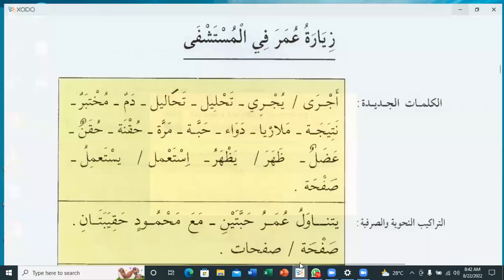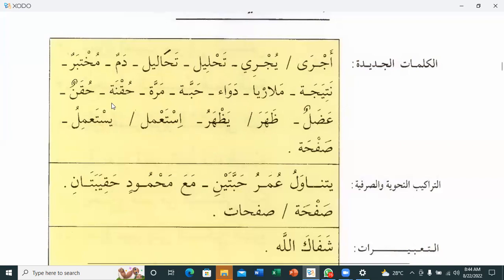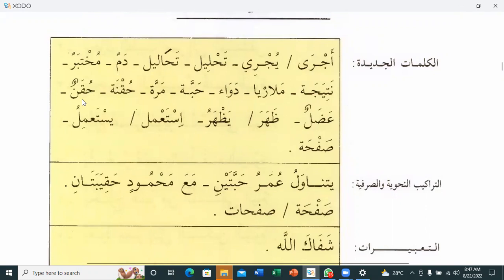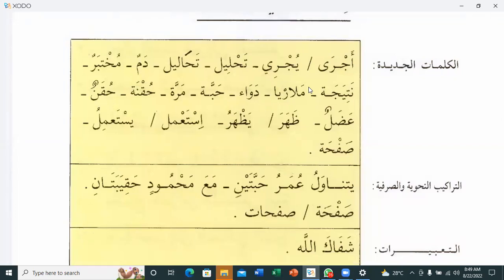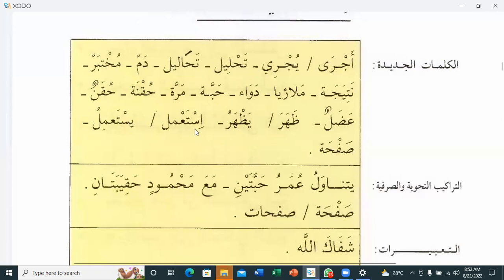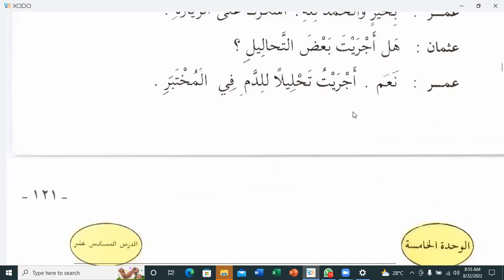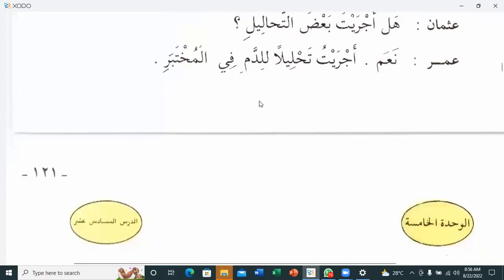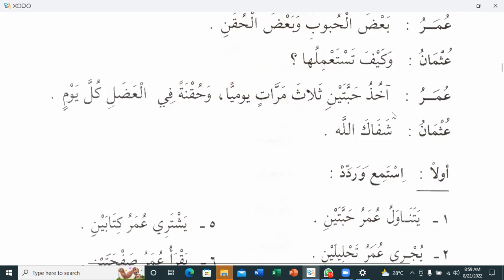Lesson:12, Part:02, Durus-Ul-Lughat-Ul-Arabiyah